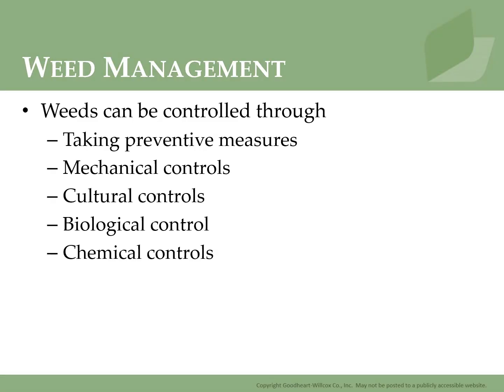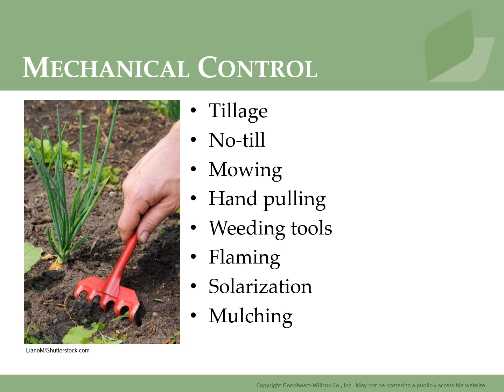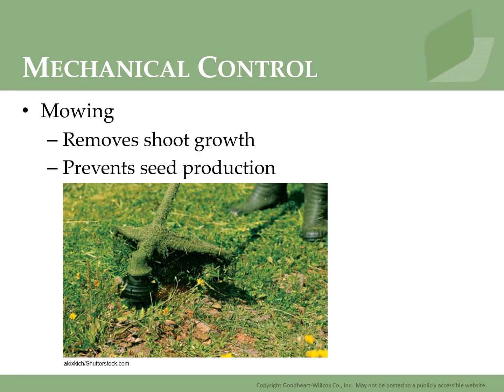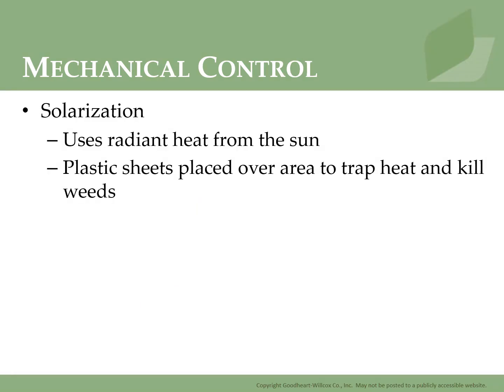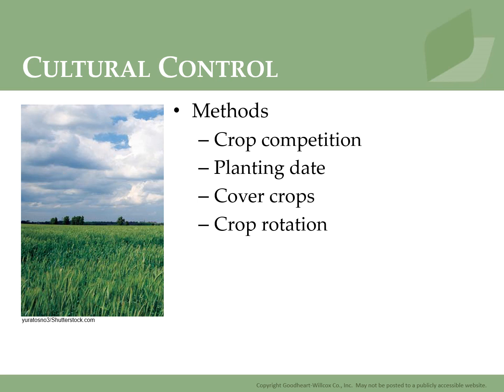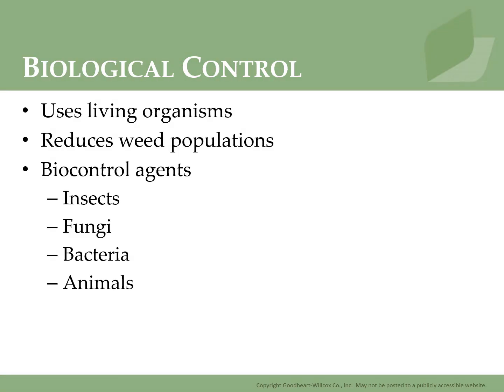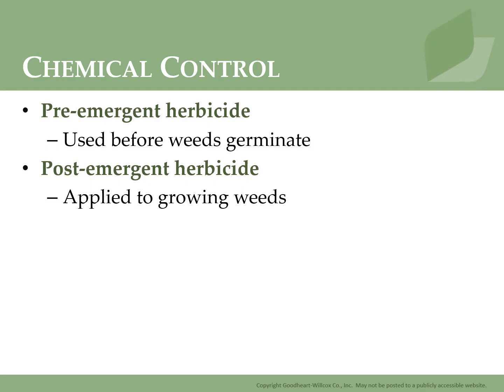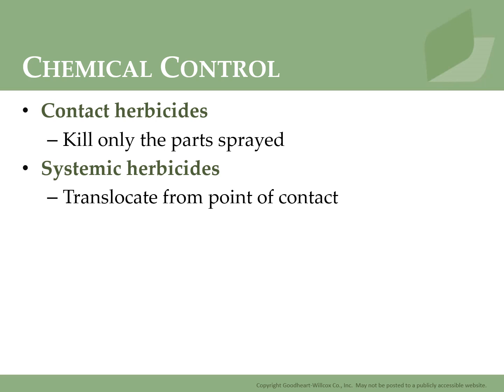Chapter 32 Lecture 5 Compare and Contrast Different Weed Management Methods